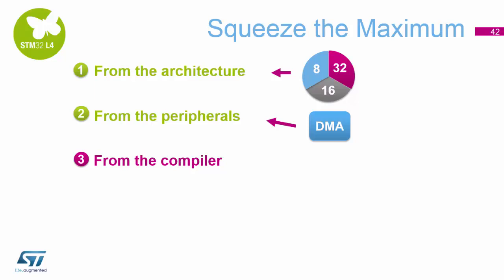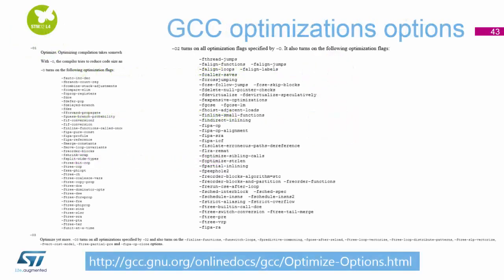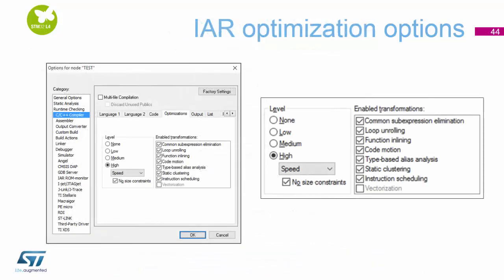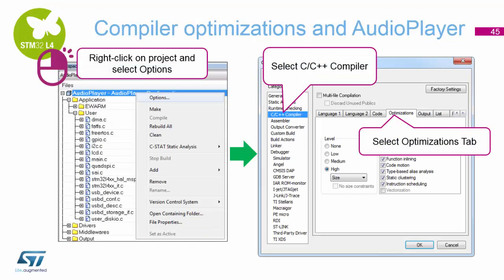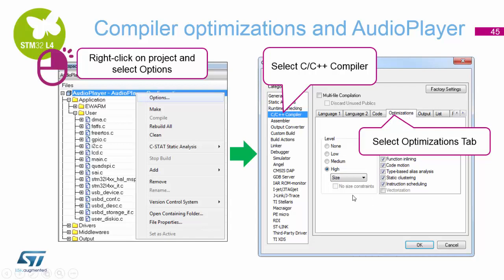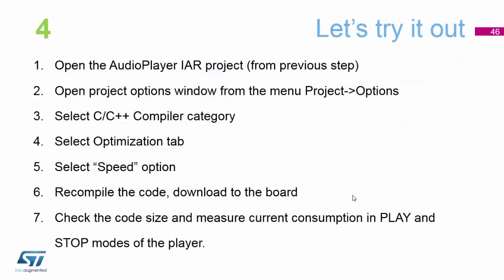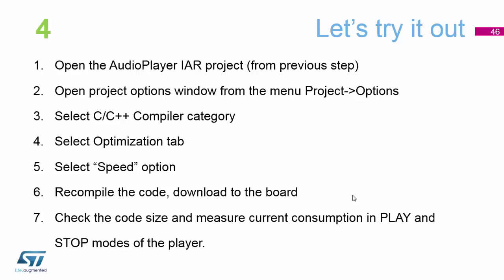STM32L4 workshop: 6.4 Tips&Tricks - lab 4